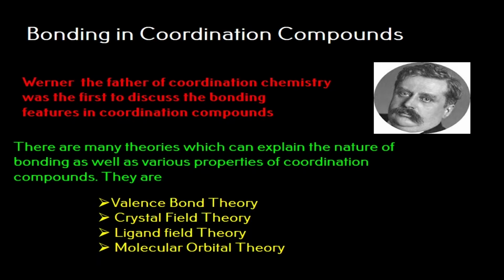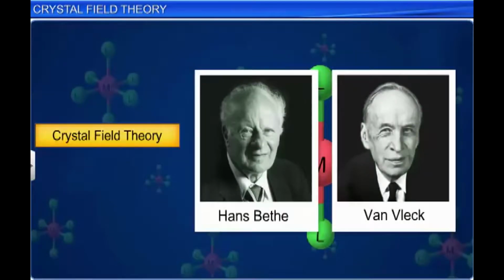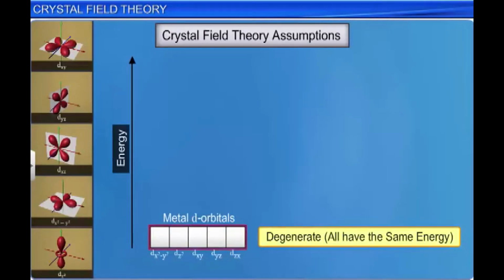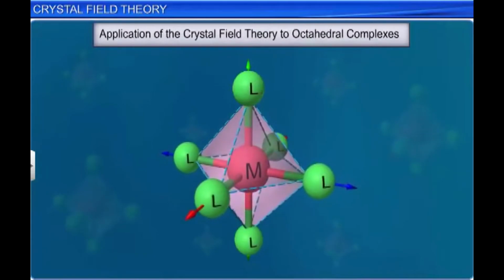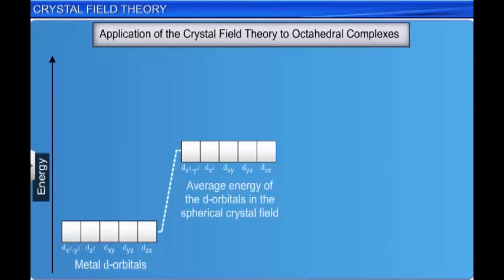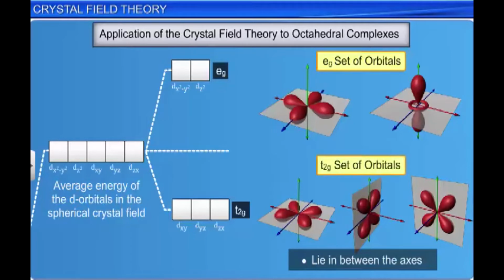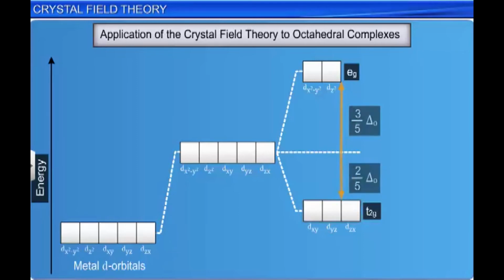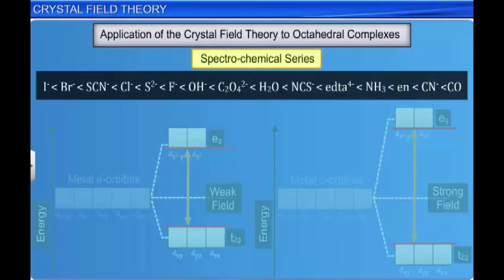CRYSTAL FIELD THEORY Dr C Rajarajeswari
After watching this video, students  know about splitting of d orbitals in octahedral geometry.